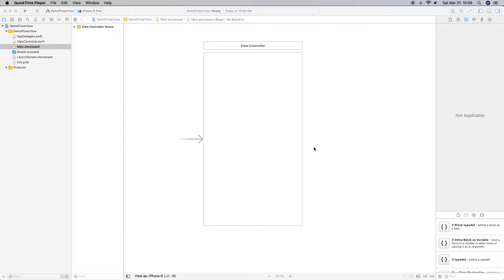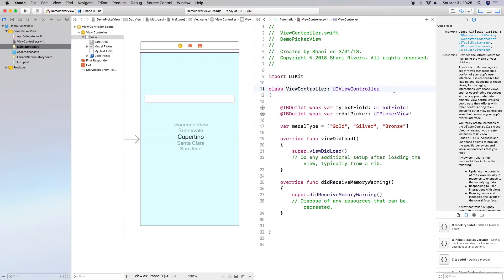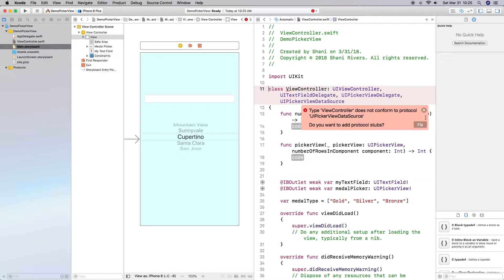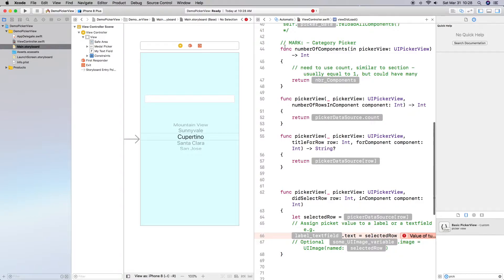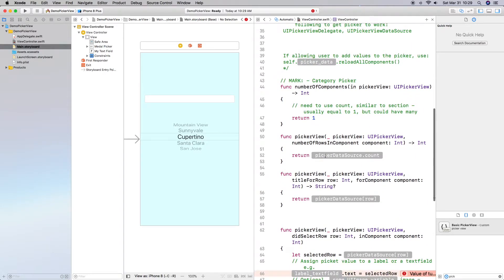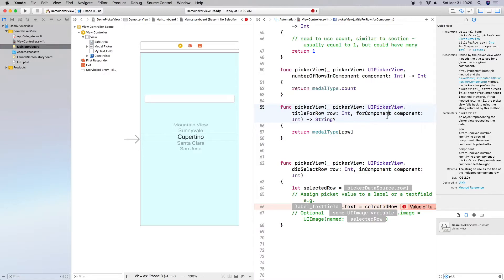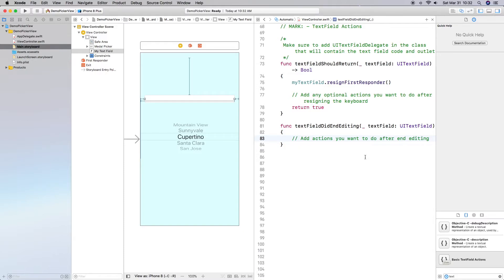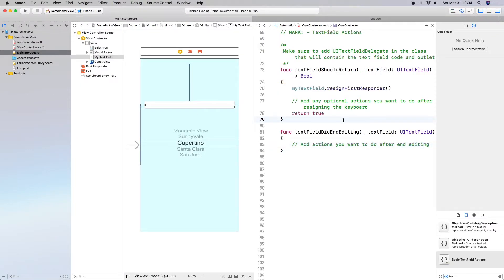Swift 4 PickerView Intro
Working with PickerView can be interesting to say the least - this video will introduce the basics using Storyboard.

Bonus video on how to add a string extension and implement forbidden characters can be found on my **NEW** Vimeo channel: